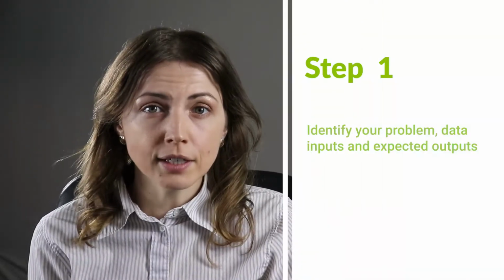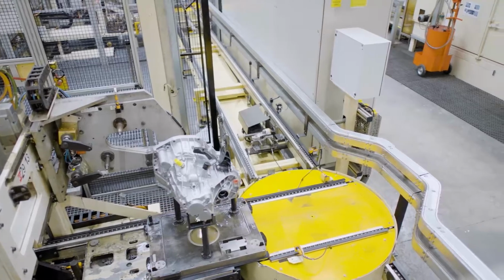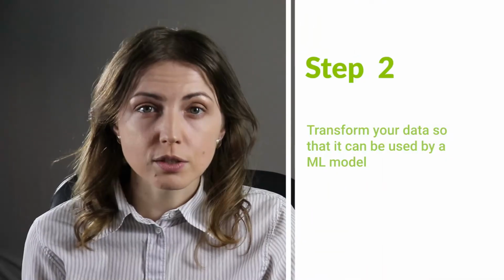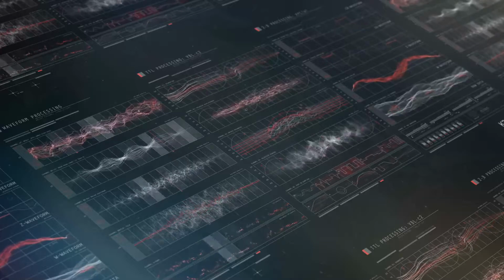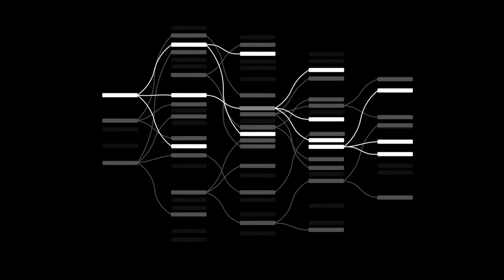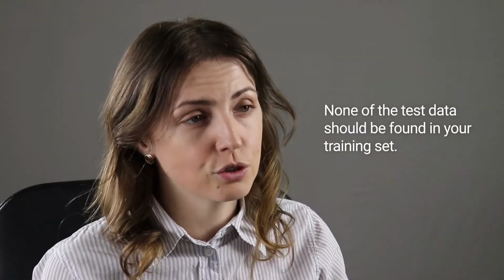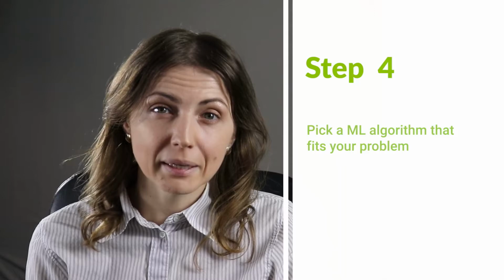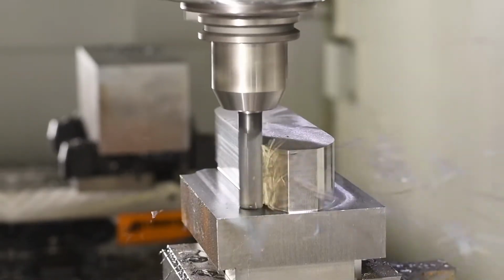Machine Learning in Manufacturing - How to Build Machine Learning Models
Part IV of Acerta's video series explaining machine learning concepts in the context of manufacturing takes a closer look at how machine learning models are actually built.

Watch Part III on the manufacturing applications for supervised, unsupervised, and semi-supervised machine learning here: